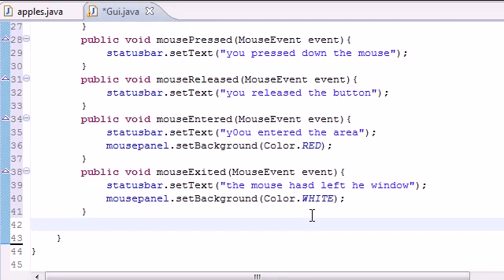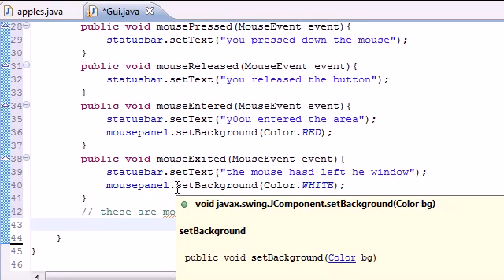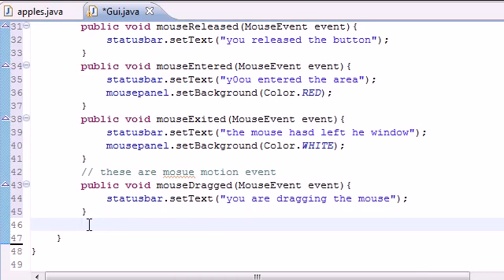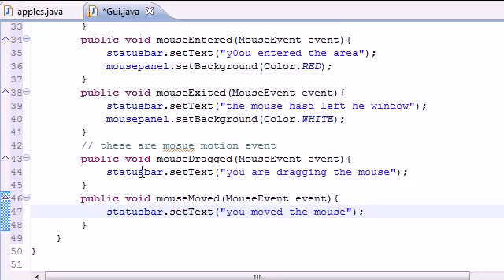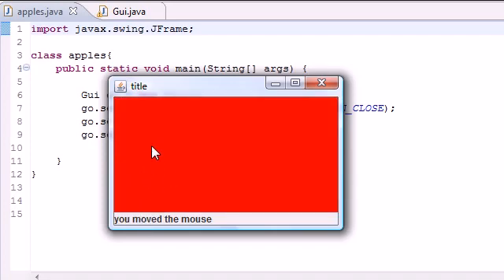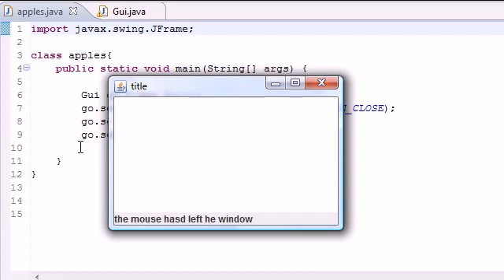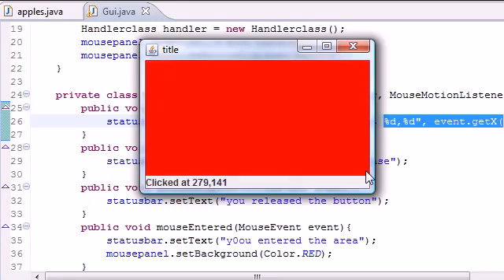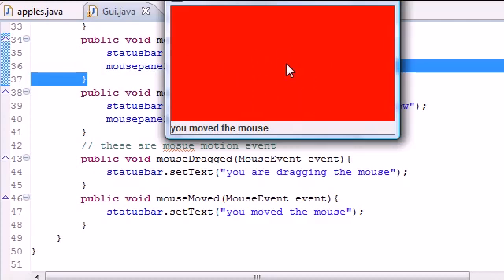Java Programming Tutorial 76 - MouseMotionListener interface